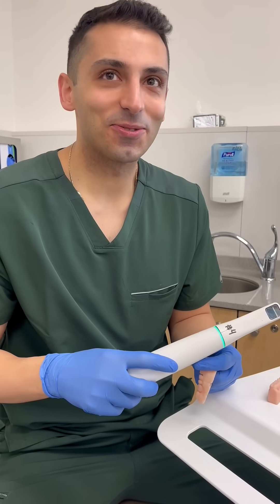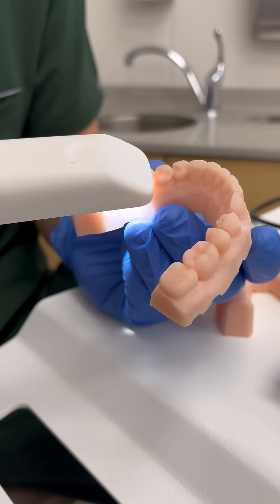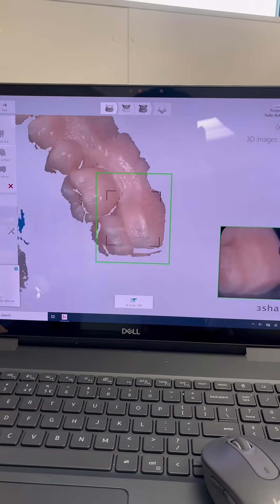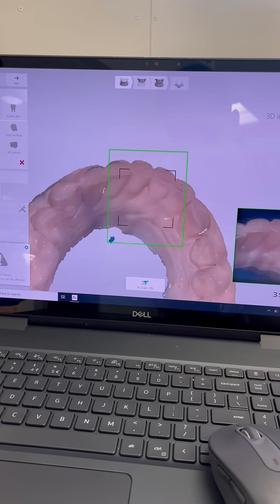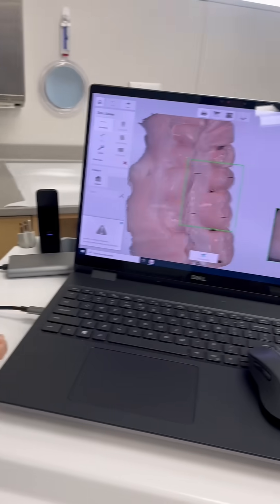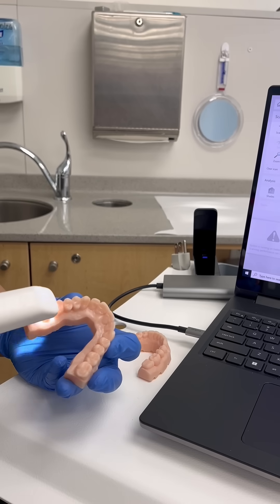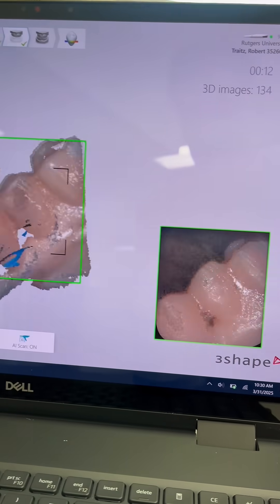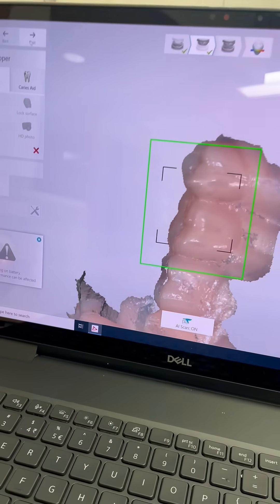How Fast is the 3Shape Trios 5 Intraoral Scanner?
The 3Shape Trios 5 is one of the most advanced intraoral scanners on the market—but just how fast is it? In this video, I put it to the test, showing you exactly how quickly it can scan different cases with precision and accuracy. Whether you’re a dentist, prosthodontist, or digital dentistry enthusiast, you’ll see why the Trios 5 is a game-changer for efficient workflows.

🚀 Watch as I demonstrate:
✅ Real-time scanning speed
✅ Smooth and seamless digital impressions
✅ Why the Trios 5 stands out in the market

If you’re considering upgrading your scanner or just curious about how far digital dentistry has come, this video is for you!